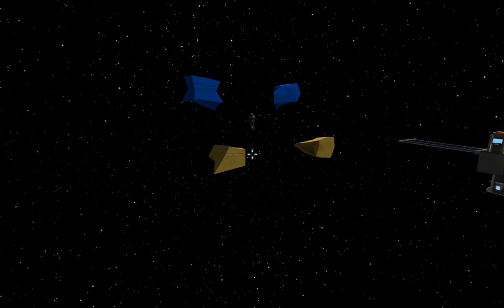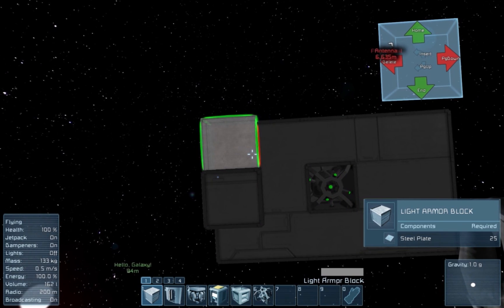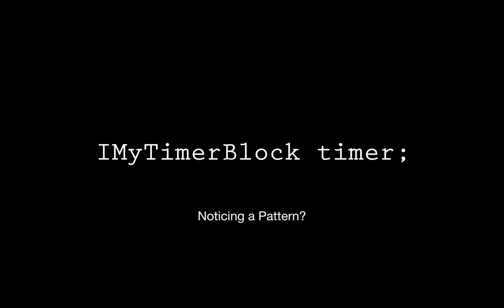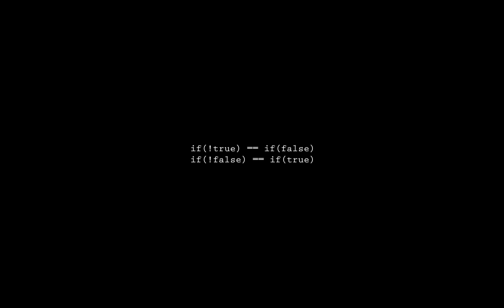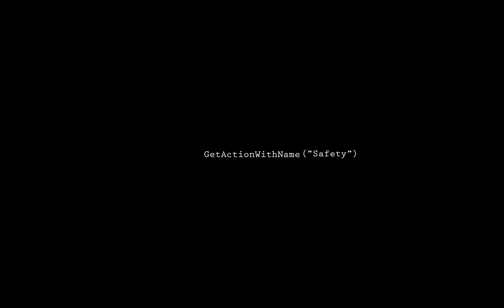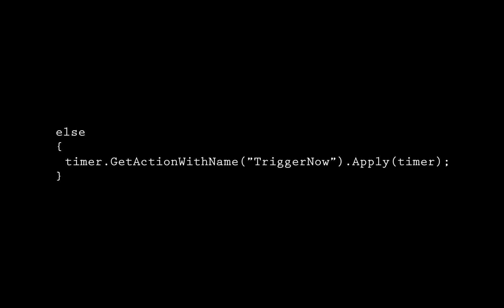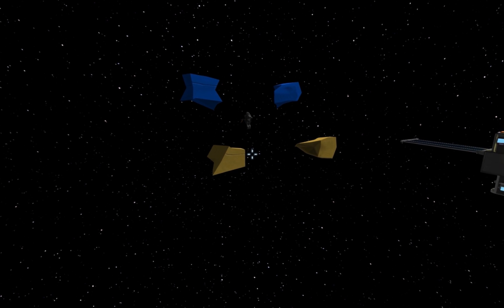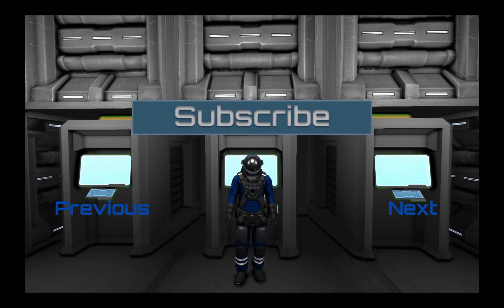Space Engineers - Make Us Go (Working With Actions and Conditions) C# Tutorial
In this video, we blow some things up, and learn about block actions and conditional statements.